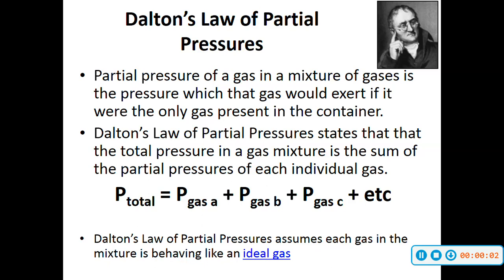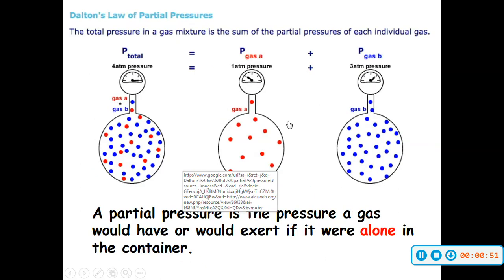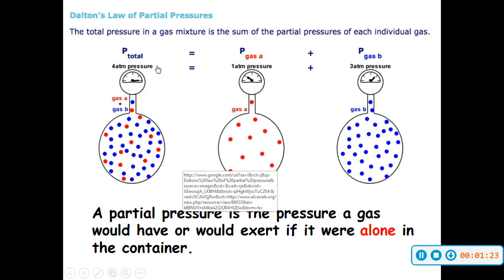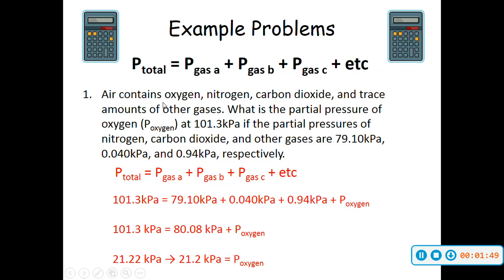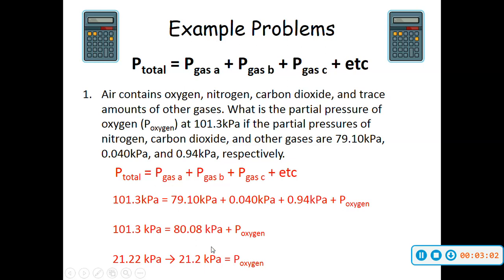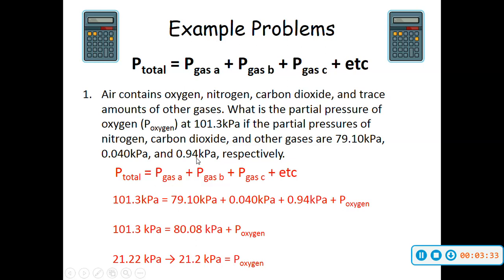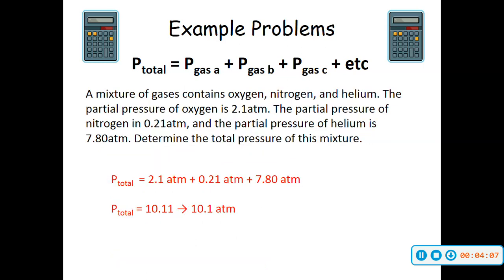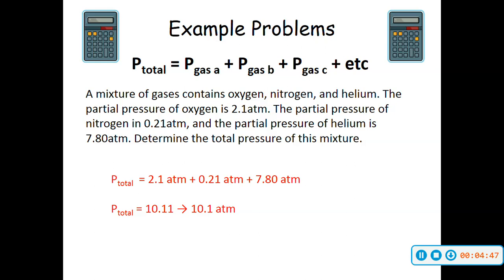Dalton's Law of Partial Pressures